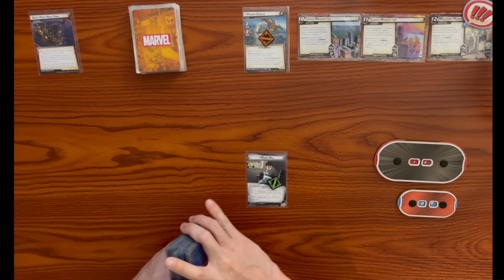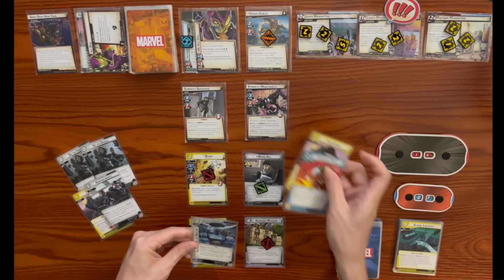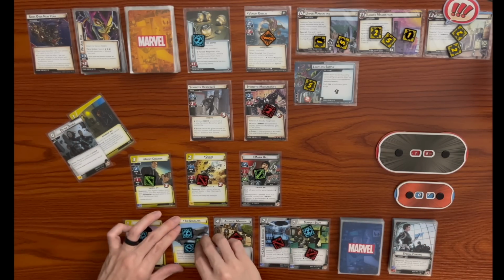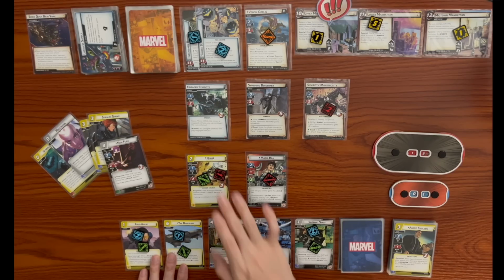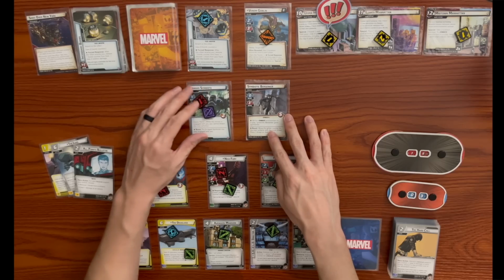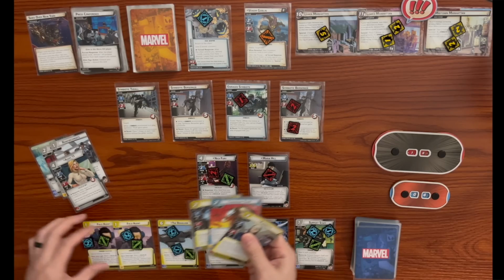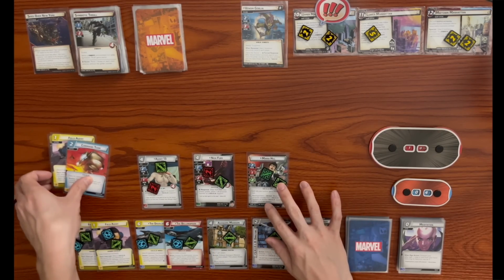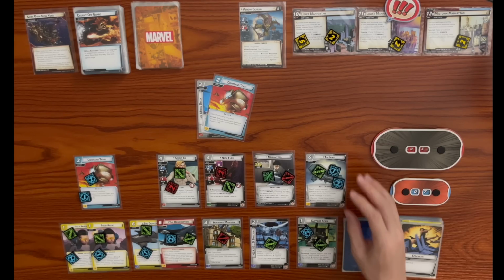MARIA HILL DEBUT vs VENOM GOBLIN (Expert) Marvel Champions Playthrough | Agents of S.H.I.E.L.D.